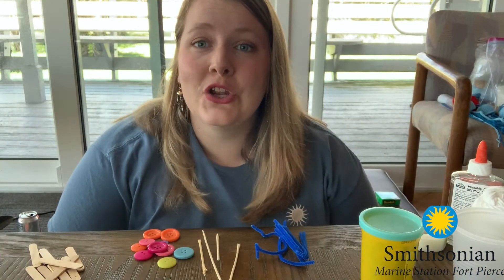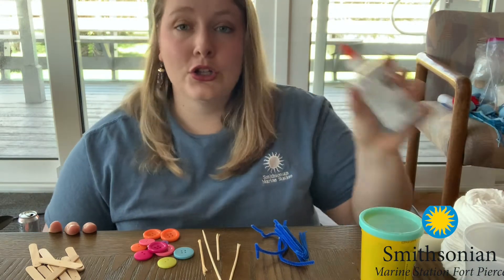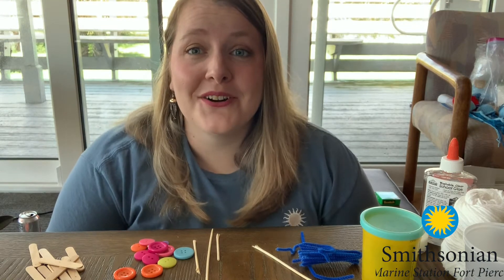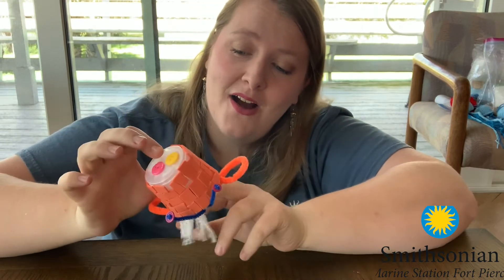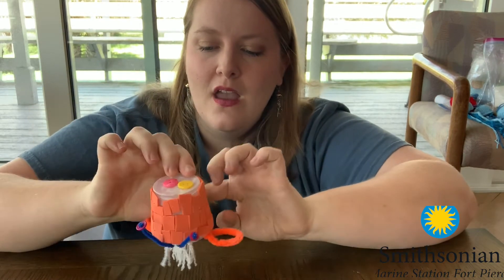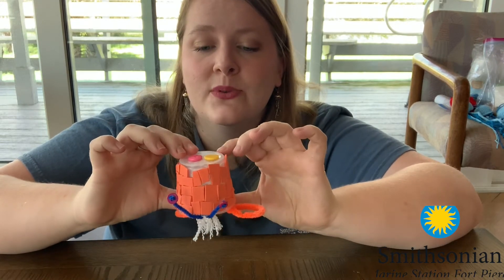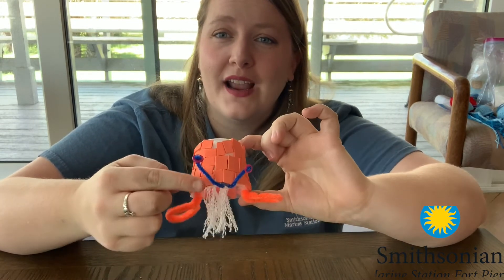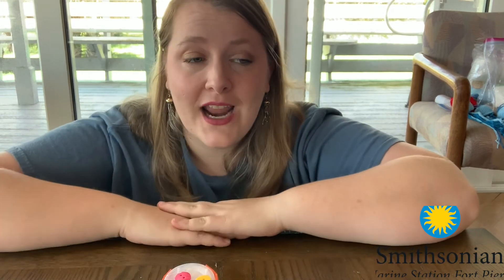Distance Learning Activity: Invent an Invertebrate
Education Intern Meghan Carpenter gives you an overview of invertebrates, which make up 95% of all life on Earth, then shows you how to create your own invertebrate using materials from home! This activity is part of the "Invent an Invertebrate" at-home activity, which includes more information and a worksheet. All distance learning materials, including this one, can be found on our distance learning